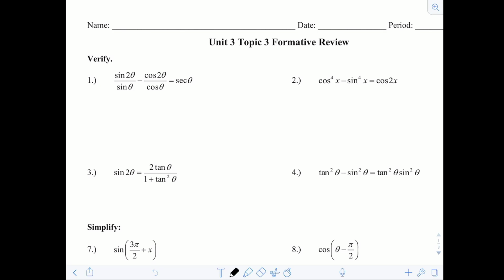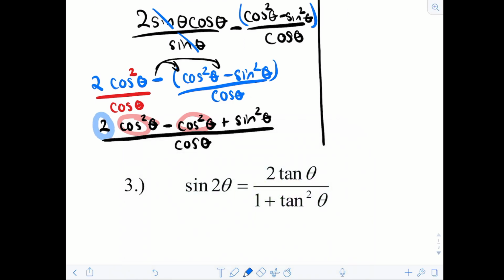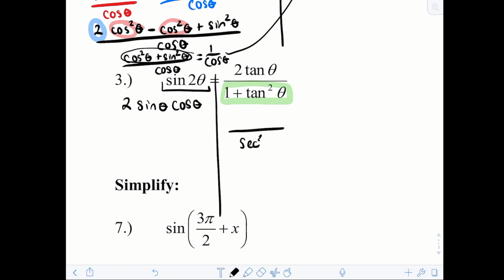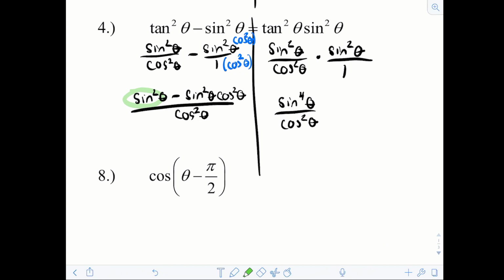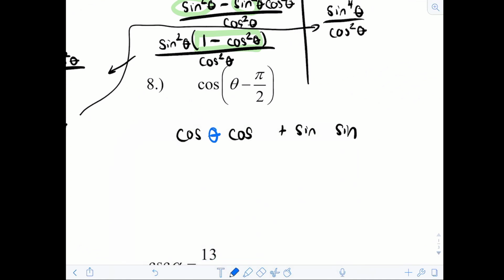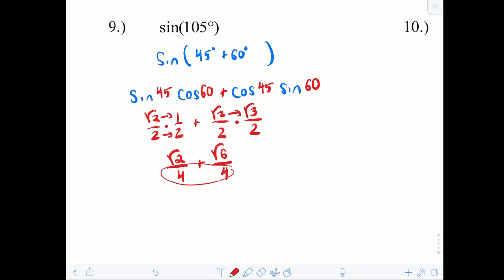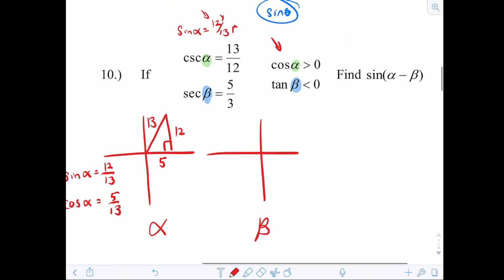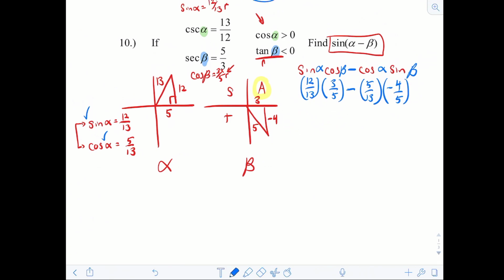Pre Calculus Unit 3 Topic 3 Formative Review Page 1